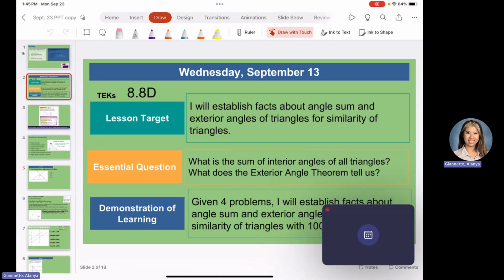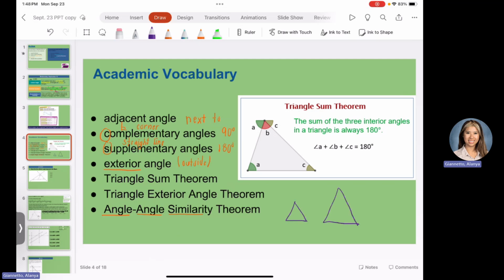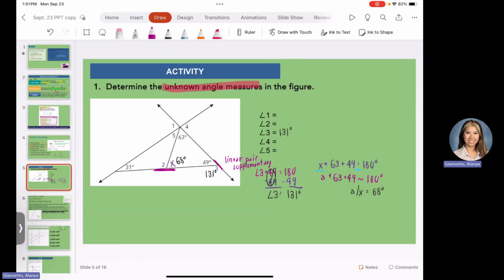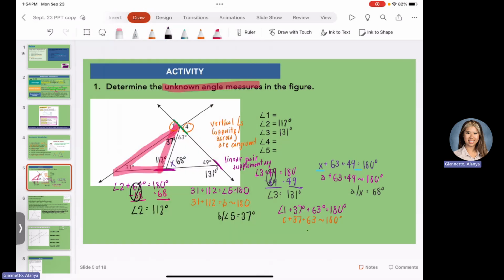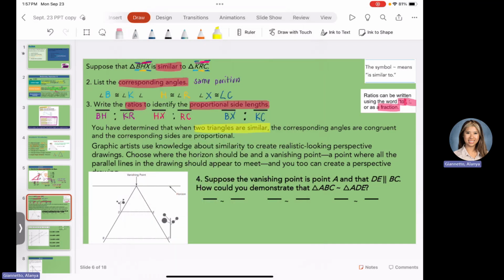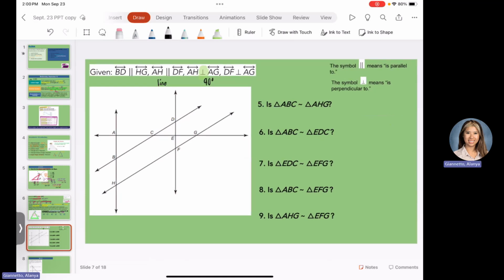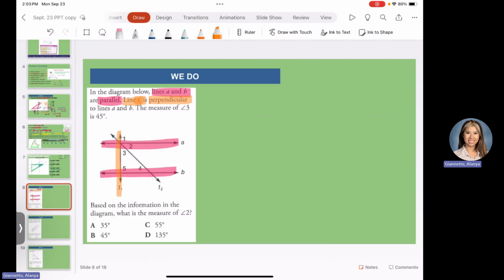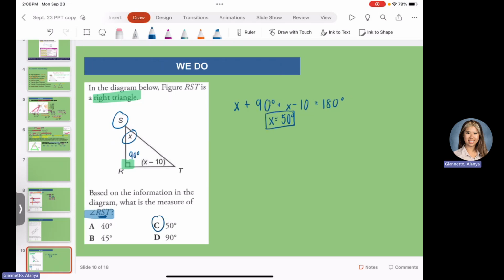8.8D Angle Sum, Exterior Angles, and Similarity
In today’s lesson, I review the Triangle Sum Theorem and the Exterior Angle Theorem to find unknown angles. I also introduce the Angle-Angle Similarity Theorem where if two corresponding angles are congruent, then it proves that the shapes are similar. Similar shapes are shapes that are the same shape but different size. This connects to what we’ve learned about dilations.